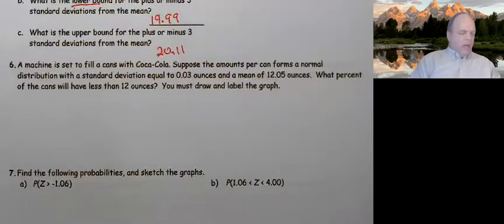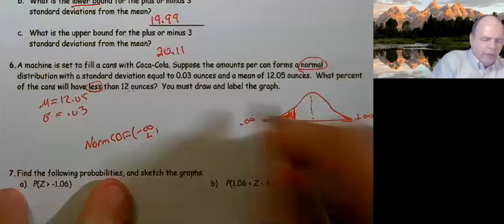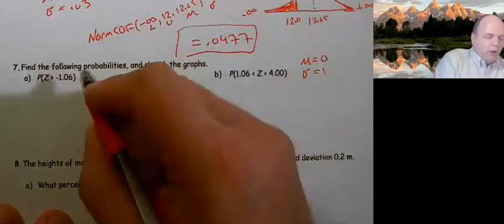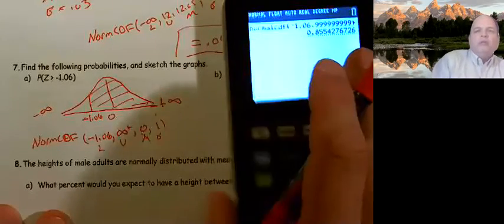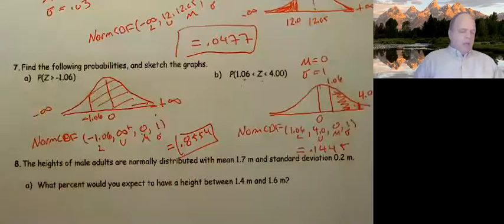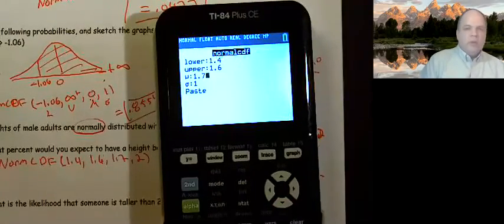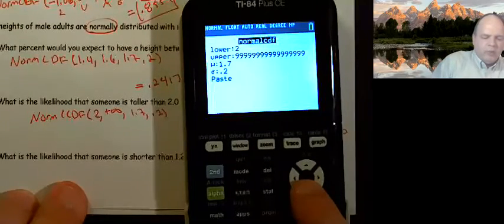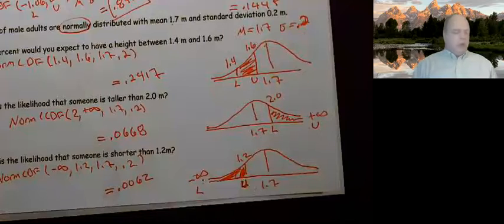04 CWK 3.5 Problems 6, 7, 8